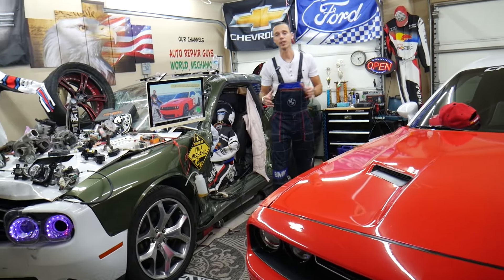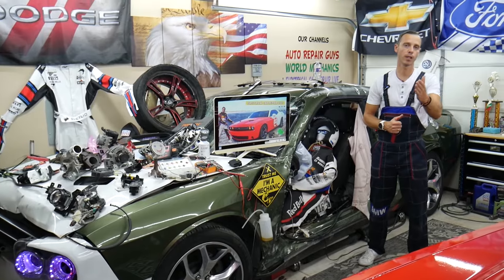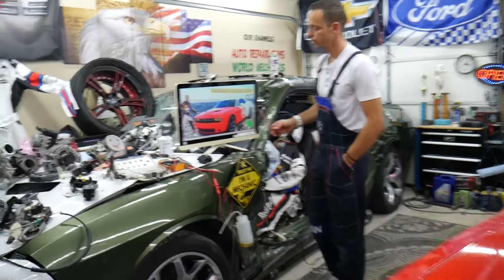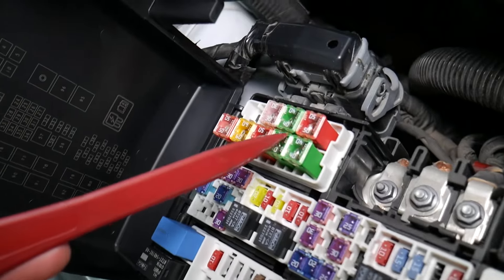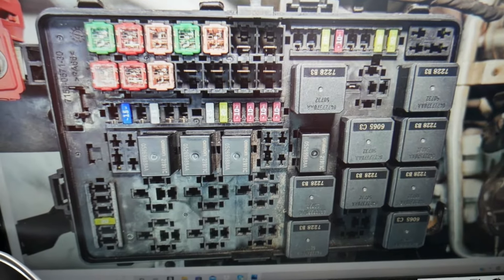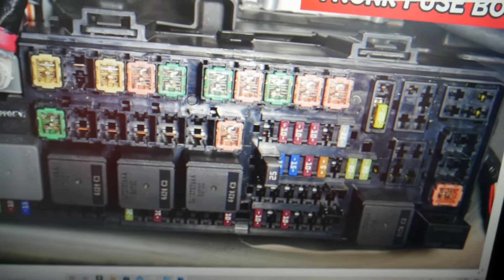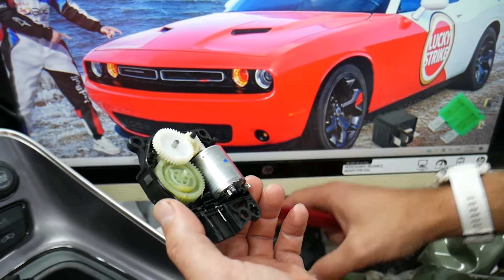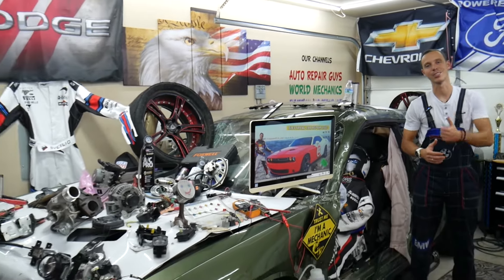WHY AC AIR CONDITIONER BLOWS HOT DRIVER SIDE DASH AIR VENT, COLD PASSENGER SIDE DODGE CHALLENGER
2014 Dodge Challenger AC A/C blows hot warm air on the driver side dash air vent but the air conditioner blows cold on passenger side
2015 Dodge Challenger AC A/C blows hot warm air on the driver side dash air vent but the air conditioner blows cold on passenger side
2016 Dodge Challenger AC A/C blows hot warm air on the driver side dash air vent but the air conditioner blows cold on passenger side
2017 Dodge Challenger AC A/C blows hot warm air on the driver side dash air vent but the air conditioner blows cold on passenger side
2018 Dodge Challenger AC A/C blows hot warm air on the driver side dash air vent but the air conditioner blows cold on passenger side
2019 Dodge Challenger AC A/C blows hot warm air on the driver side dash air vent but the air conditioner blows cold on passenger side
2020 Dodge Challenger AC A/C blows hot warm air on the driver side dash air vent but the air conditioner blows cold on passenger side
2021 Dodge Challenger AC A/C blows hot warm air on the driver side dash air vent but the air conditioner blows cold on passenger side
2022 Dodge Challenger AC A/C blows hot warm air on the driver side dash air vent but the air conditioner blows cold on passenger side
2023 Dodge Challenger AC A/C blows hot warm air on the driver side dash air vent but the air conditioner blows cold on passenger side
2024 Dodge Challenger AC A/C blows hot warm air on the driver side dash air vent but the air conditioner blows cold on passenger side